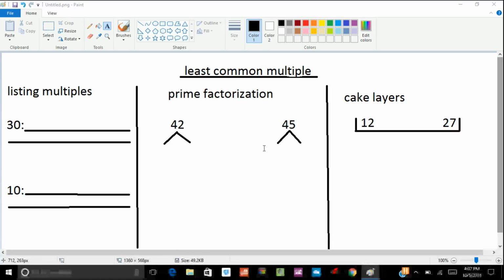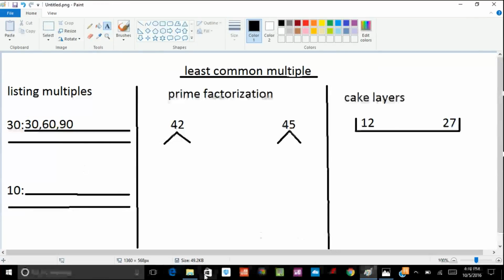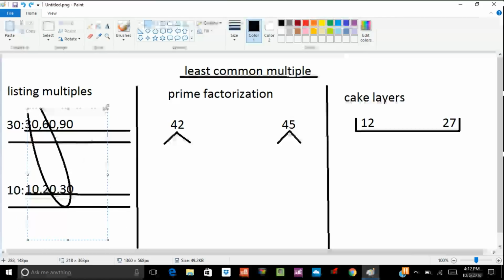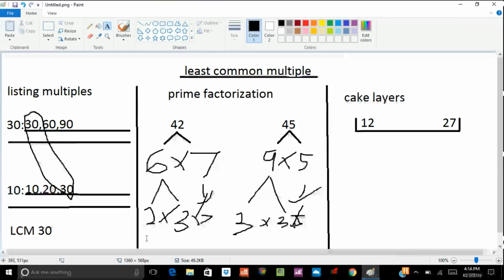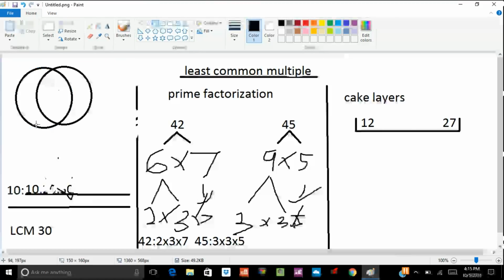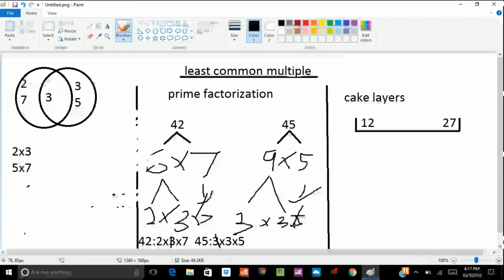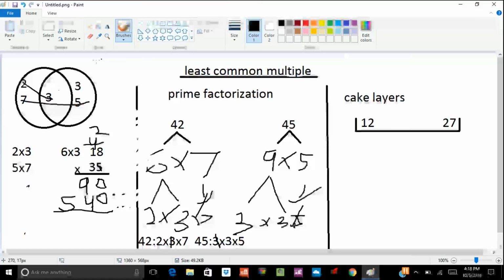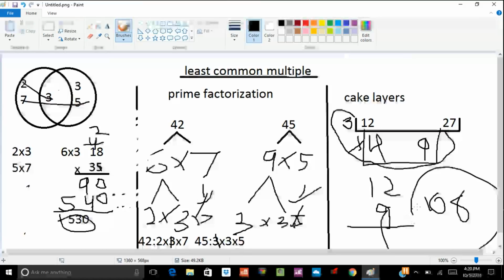Math:Least Common Multiple